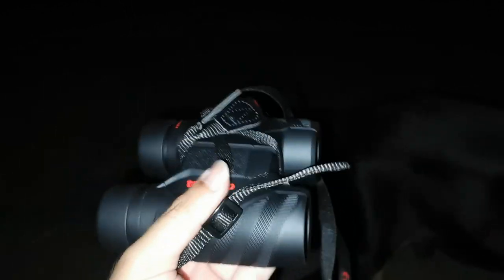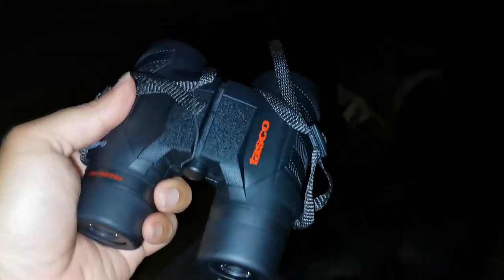Tasco 8x32 Focus Free Binoculars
Focus free binoculars generally do not provide clear sight pictures, these Tasco 8x32 units are an exception. Bose loves these Tascos.